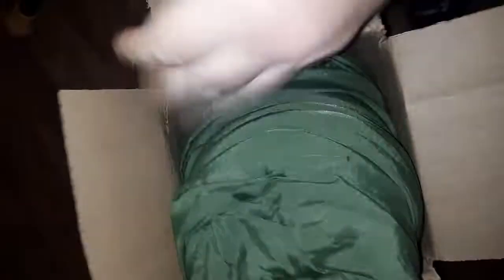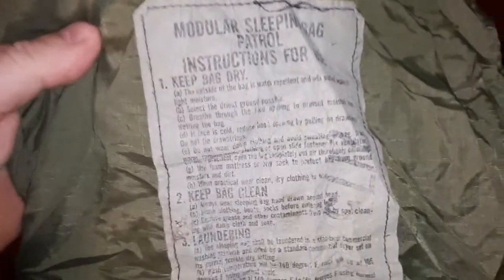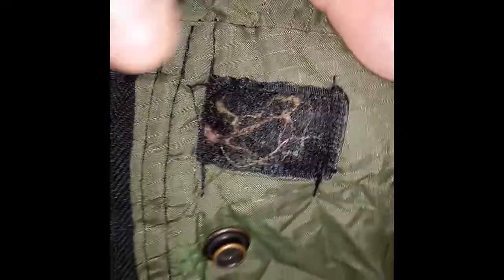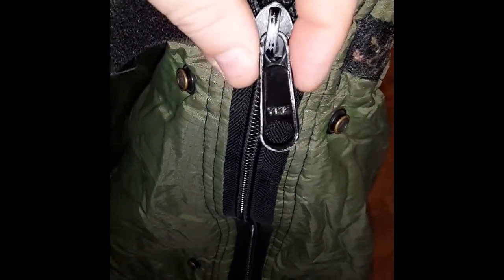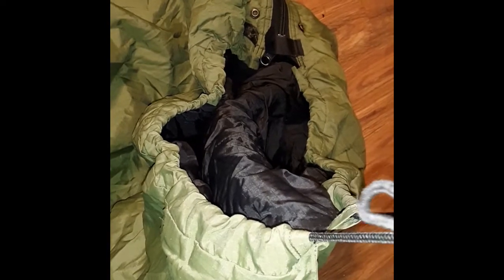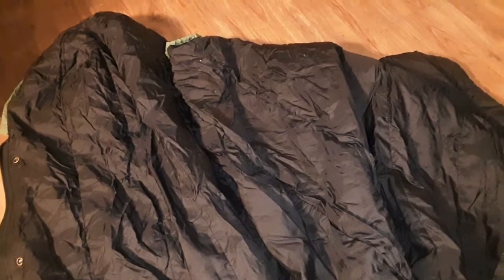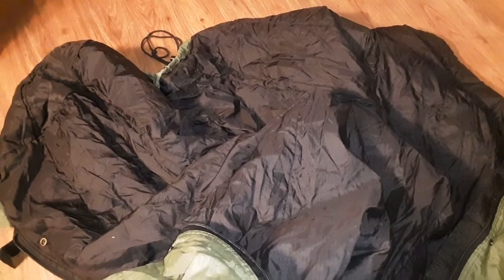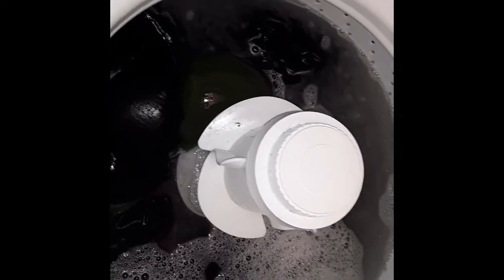USGI MSS Patrol Bag Review